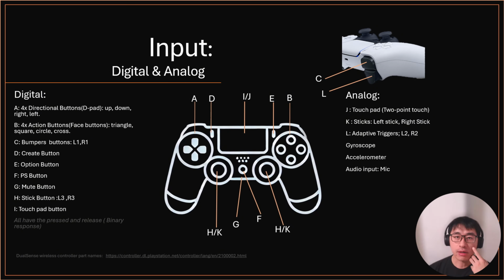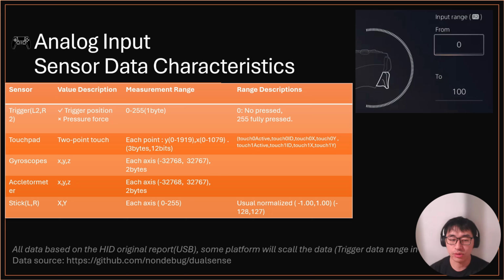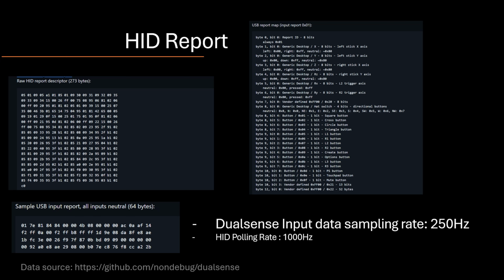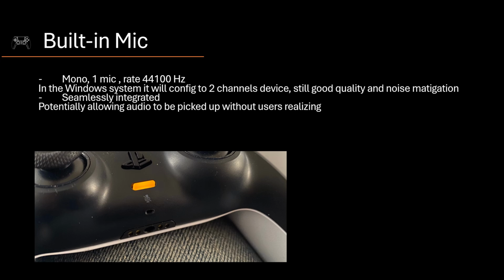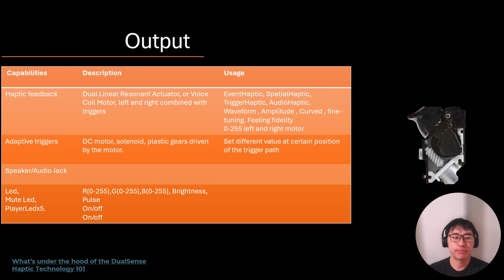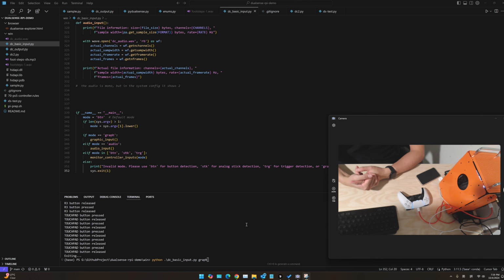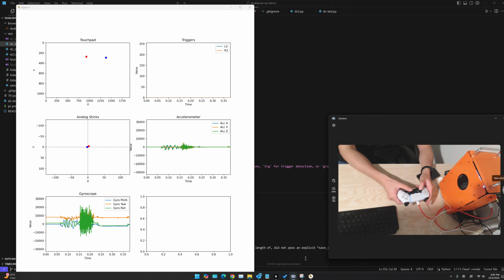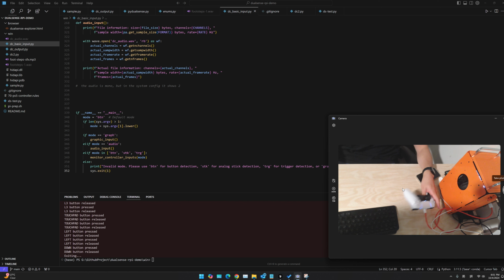DualSense Controller Exploring For Developer, Features, Capabilities, Usage Demo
Sorry for the pronuance of *Dualsense